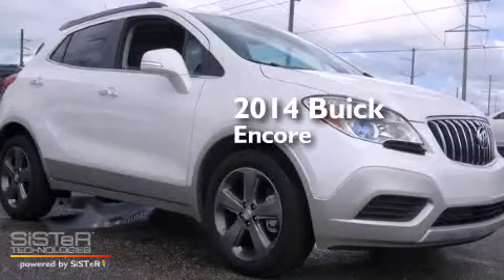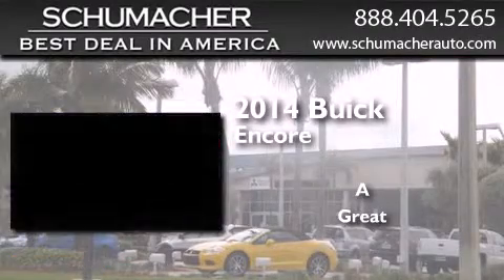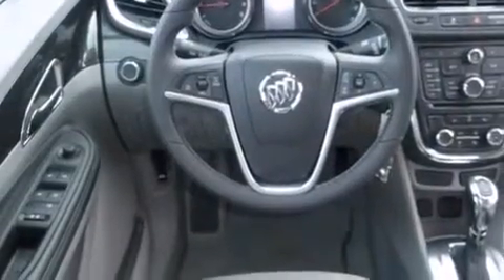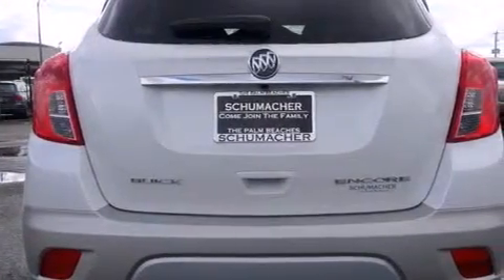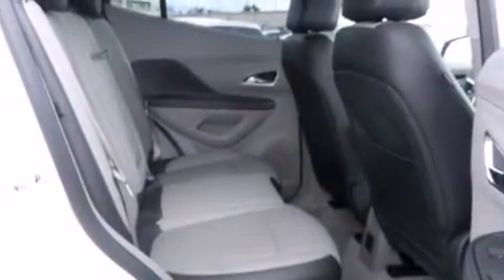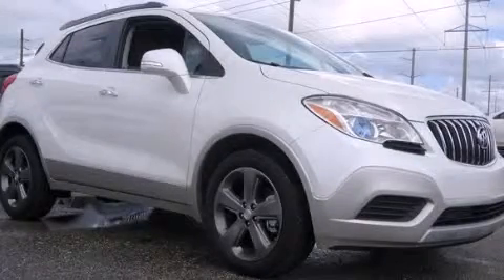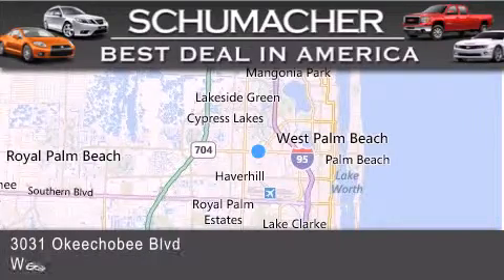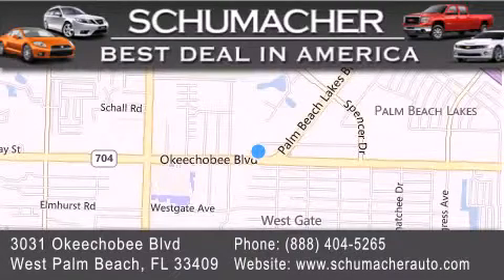2014 Buick Encore Port St. Lucie FL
We have been honored to serve the West Palm Beach FL area , we promise that your experience at our dealership will exceed your expectations ! Year : 2014 Make : Buick Model : Encore Engine : 1.4L 4 cyls Trans . : Automatic 6-Speed Exterior : White Pearl Miles : 105 Interior : Titanium Stock : B014044 Schumacher Auto Group 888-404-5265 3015 Exchange Court West Palm Beach , FL 33409